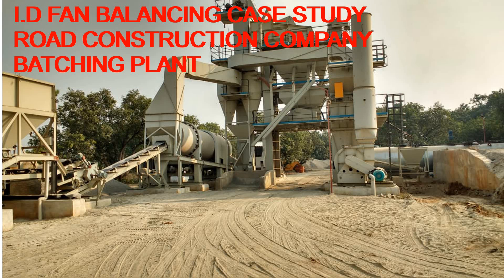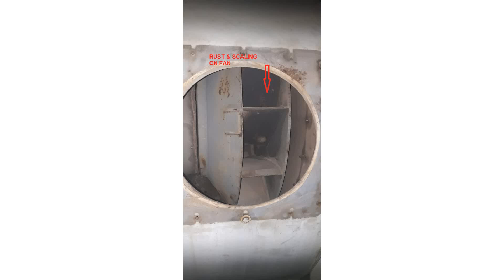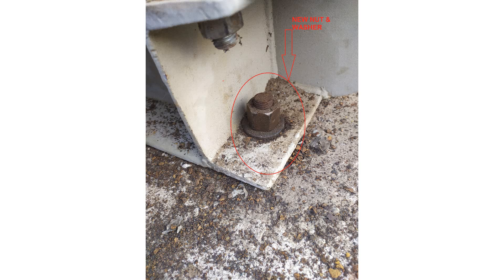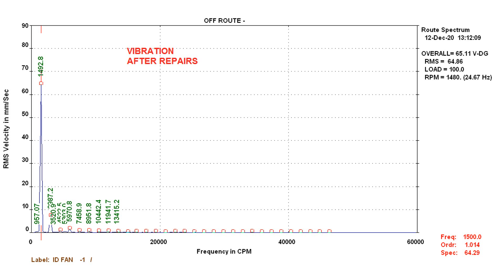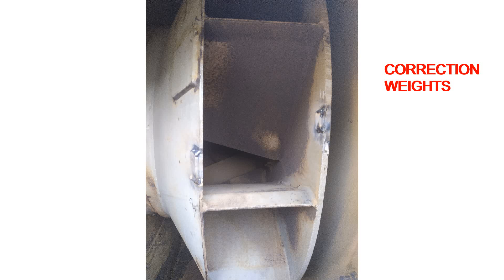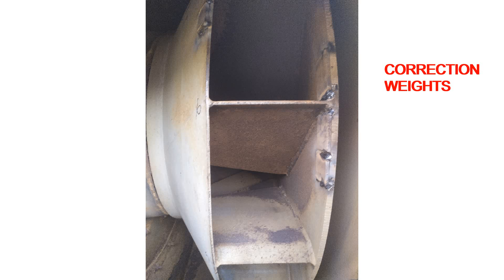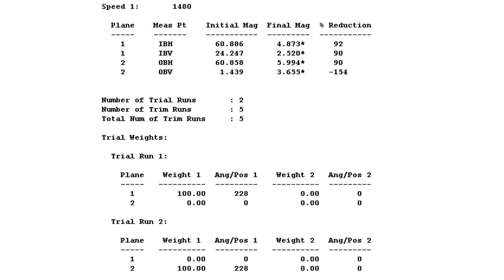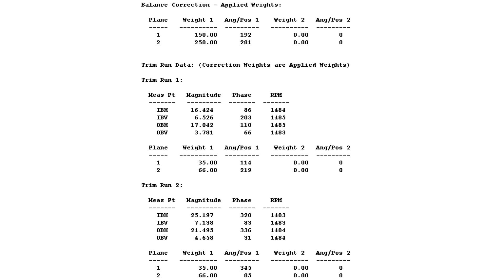I.D Fan Dynamic Balancing Case Study 1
Excess I.D Fan Vibration due to Anchor Nut-Bolts deterioration ,improper tightness & Rust on Impeller.Problems Identified ,corrected & Fan Balanced Successfully .